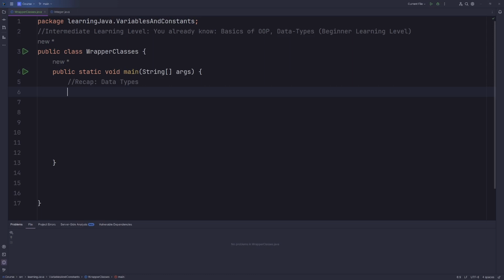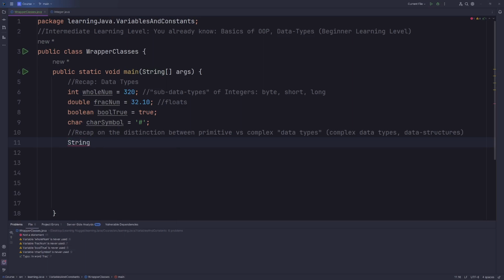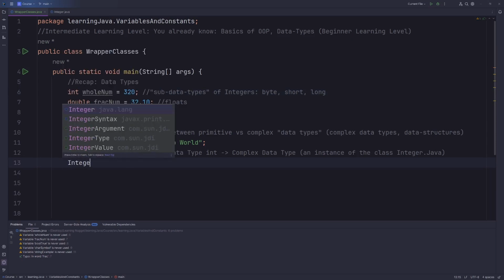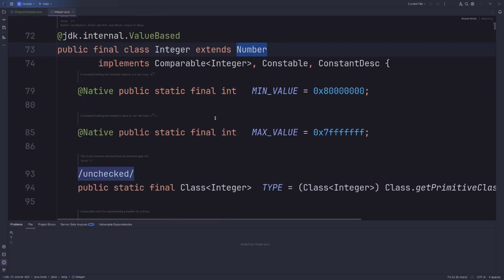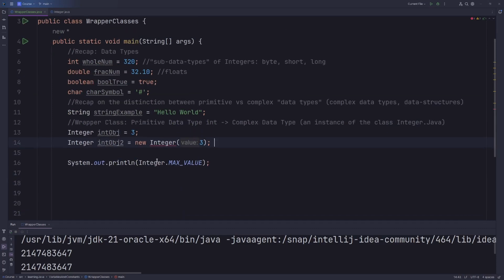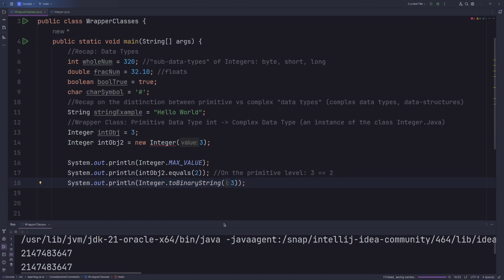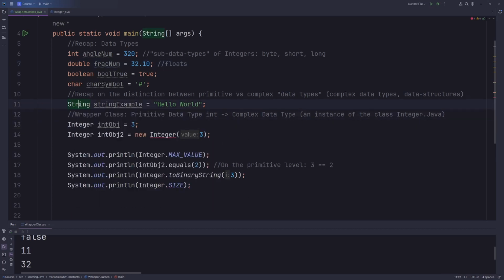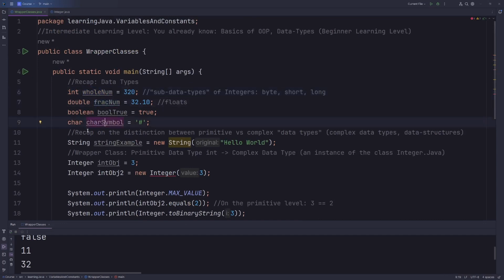Free Java Course - Learning Java (2.1 Wrapper Classes in Java - Intermediate Learning Level)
In this video I explain the wrapper classes in Java. I also revisit the previously discussed difference between primitive and complex data types. Your support makes all the difference.
Best regards,
Michael